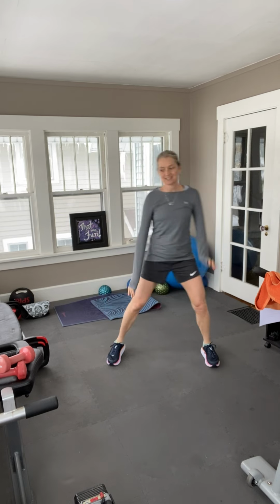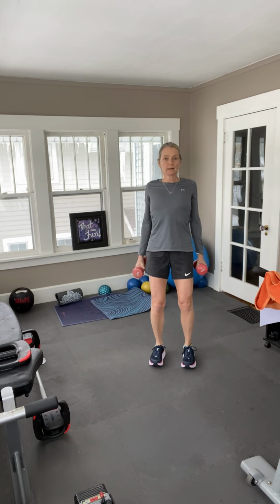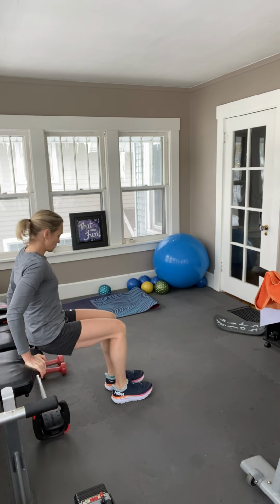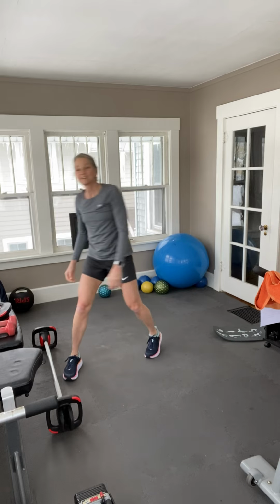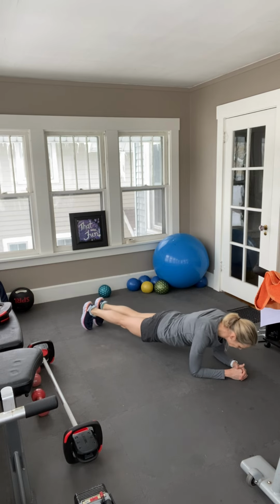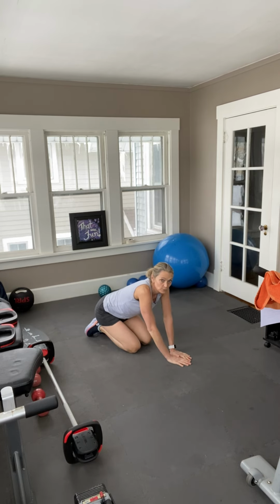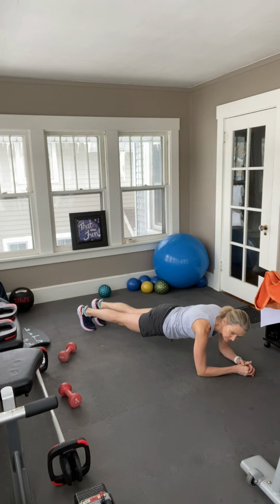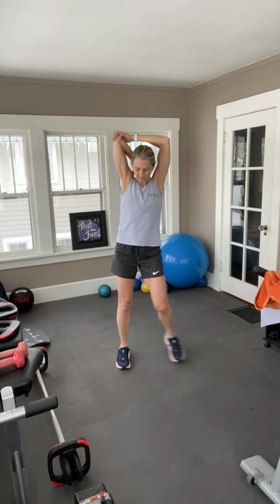VC - 210204 - Metabolic Strength (Kristy)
Dumbbells, Jumping Jacks and Planks...oh my! Join me for this quick and effective workout. We will do 10 reps of 8 exercises with 10 jumping jacks and a 20 second plank in between each one! That's a total of 240 jumping jacks and 4 minutes of planks!

Dumbbells of different sizes are suggested.